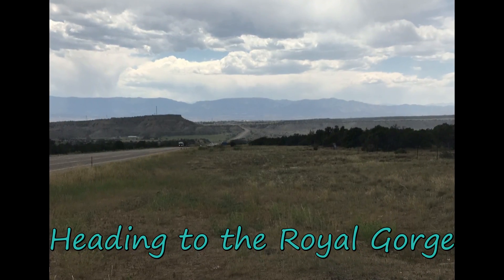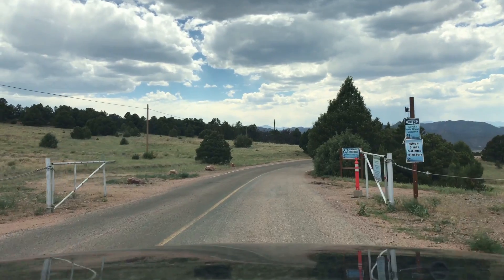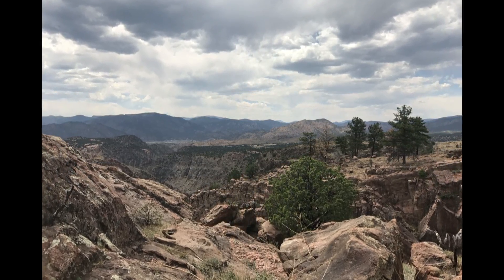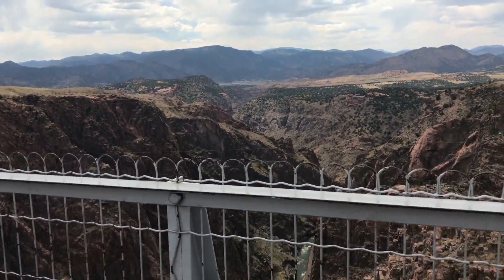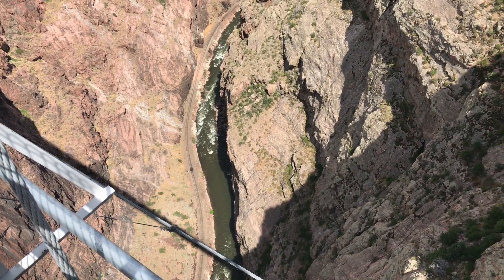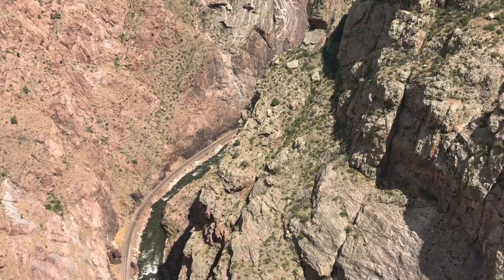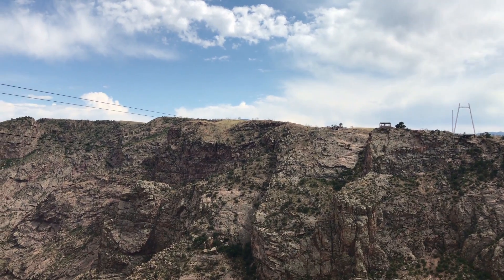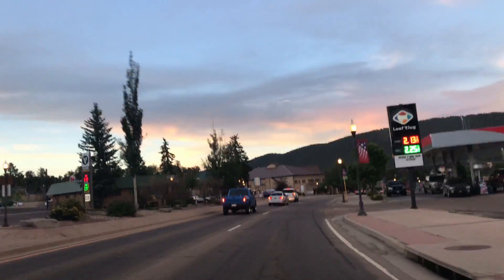The WORLDS highest suspension bridge, Colorado USA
We travel to see the Royal Gorge Bridge in Colorado. Not exactly free but something we needed to see since it is the highest suspension bridge in the World. The park was burned in 2013 and redone and reopened a little more than a year later. This is our last day in Colorado.
 Video footage all shot with 7iphone 7 plus.
Editing software: Movie Edit Pro Plus Windows Edition by Magix
Consider helping me create better quality videos by donating through paypal. Currently, I'm using my iPhone 7 plus for all recordings.